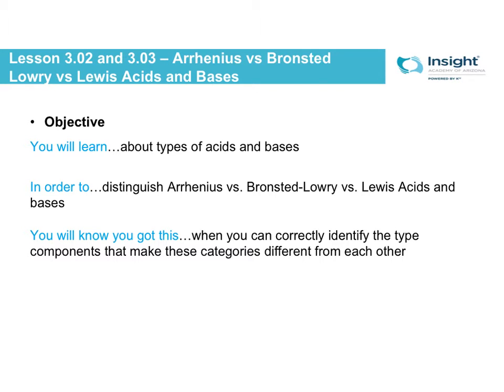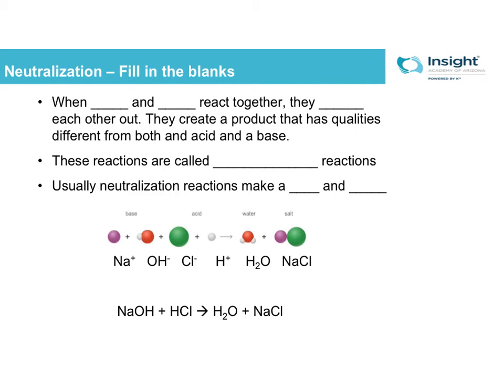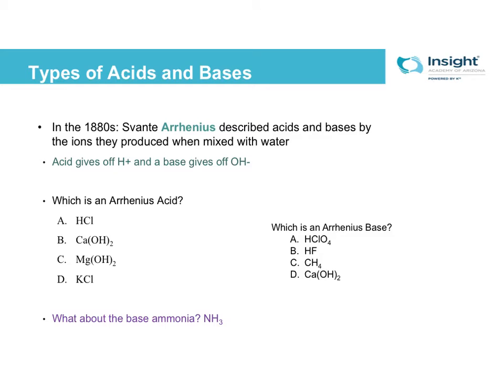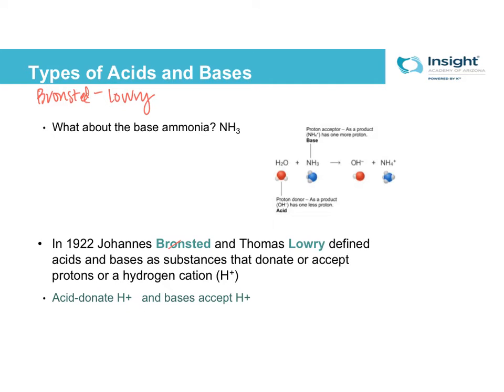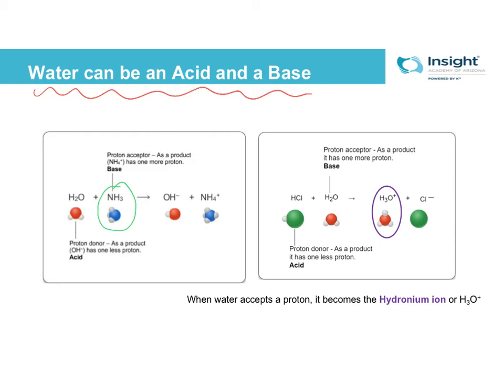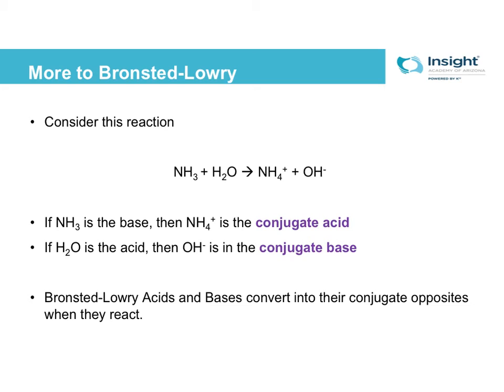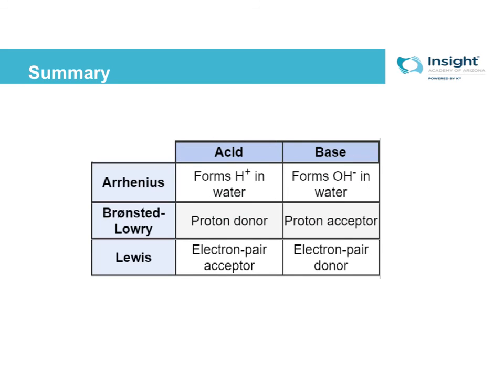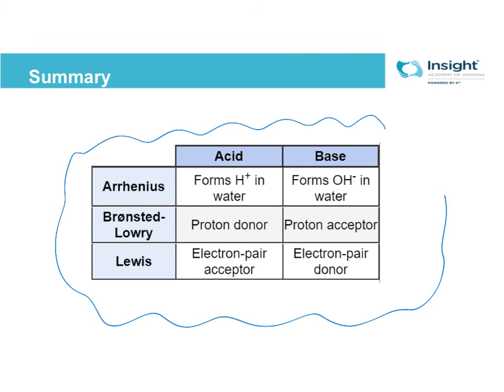ChemB_Lesson 3.02_3.03